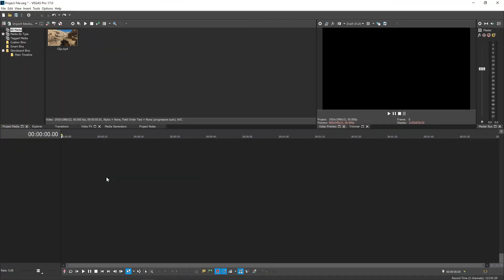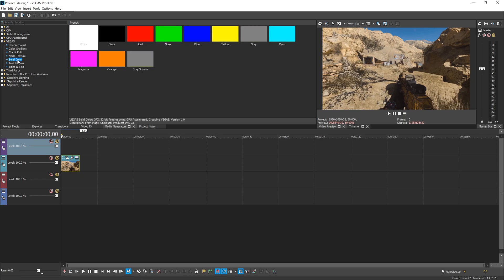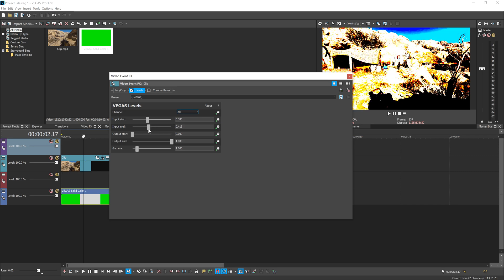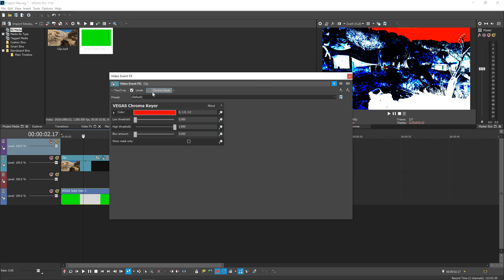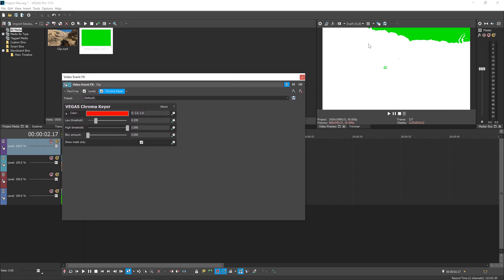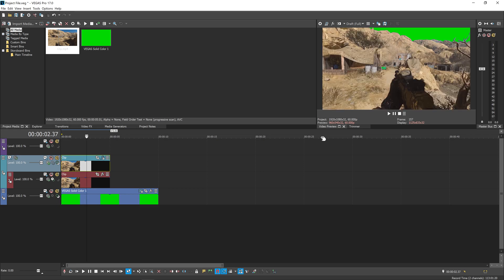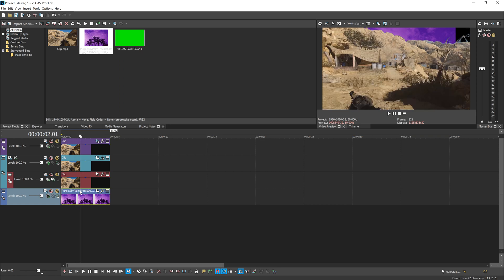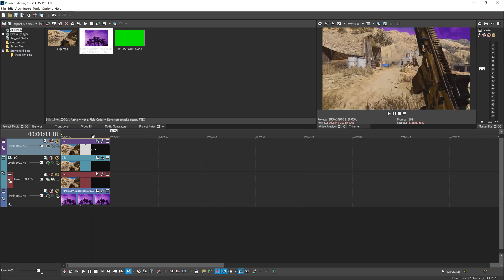How to Change Sky Colour (Sky Replacement Image / Footage) - Vegas Pro 17 Tutorial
This tutorial shows you how to key out the sky in your footage or change the sky colour in Vegas Pro. This effect is super easy and does not require any third-party plugins. This tutorial was made using Vegas Pro 17, but will work with any version back to Vegas Pro 13. Enjoy!

• AMD Ryzen 7 1700 @ 3.8Ghz CPU
• Galax GTX 1080 EXOC Sniper 8GB GPU
• Kingston HyperX FURY 16GB DDR4 RAM
• Kingston A1000 240GB NVMe M.2 SSD
• Galax Gamer L 240GB SATA SSD
• Seagate Barracuda 7200RPM 2TB HDD
• NZXT S340 Black / White Case

► Music
• Song: LAKEY INSPIRED - Overjoyed